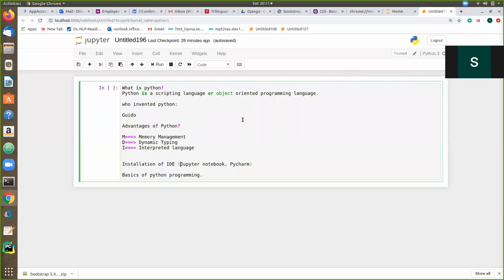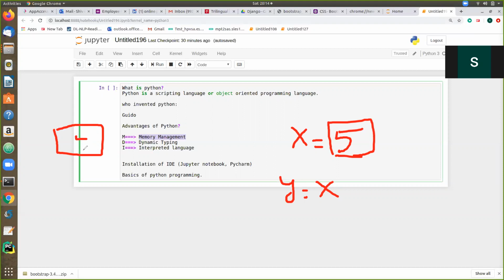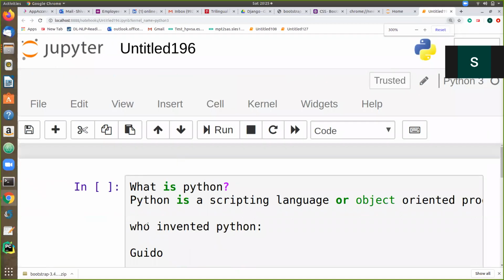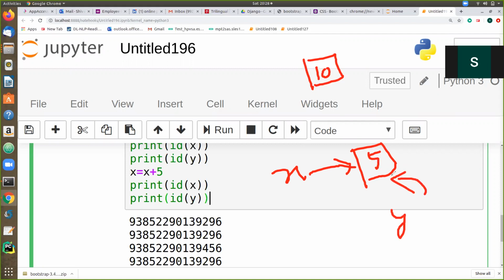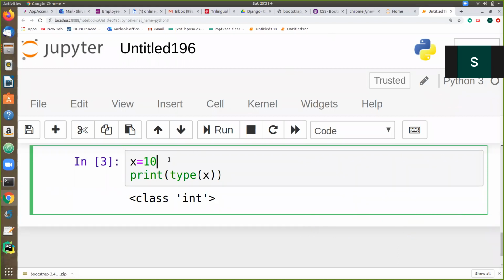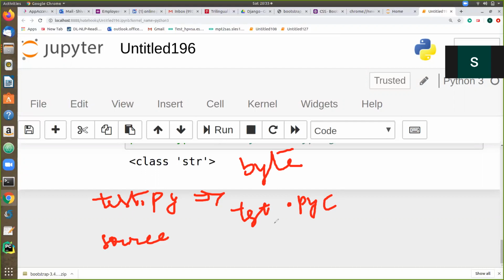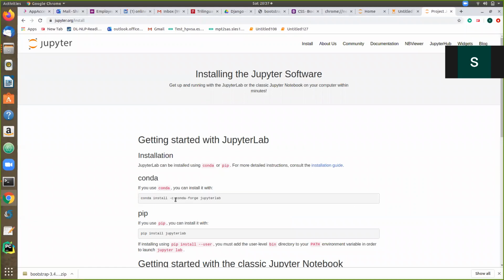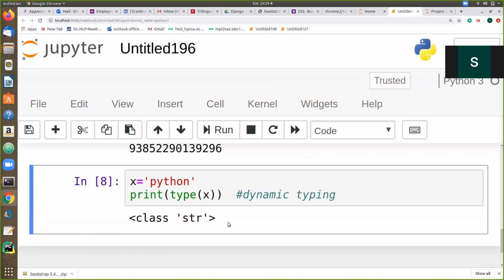python introduction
This video will helps in understanding the introduction and advantages of python.